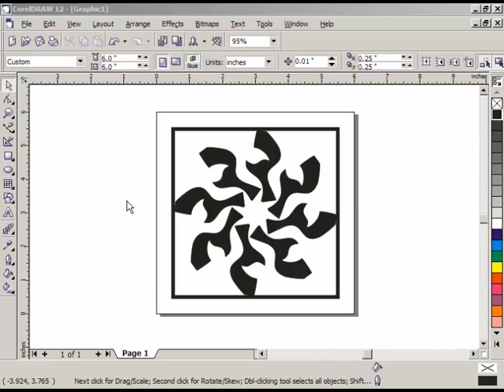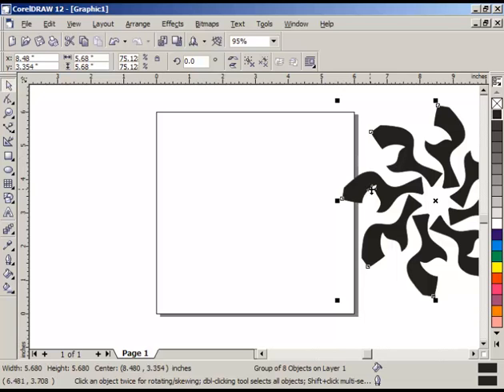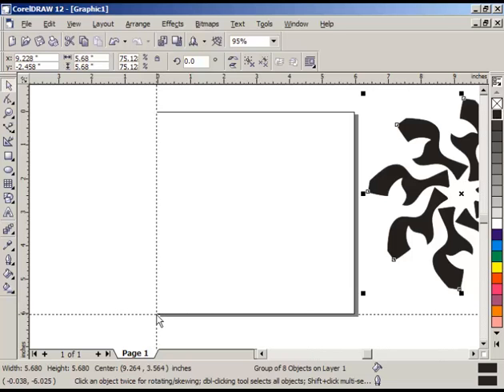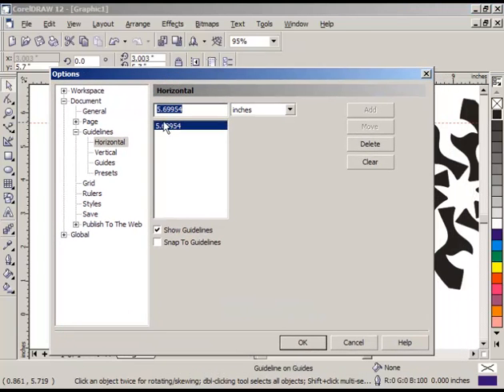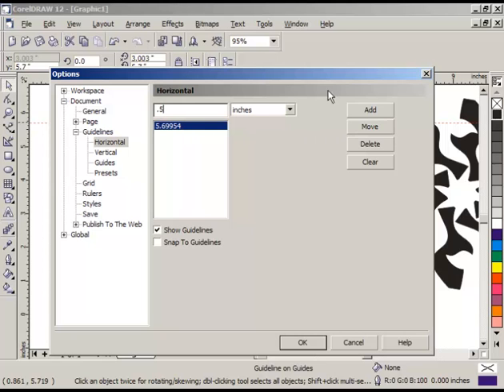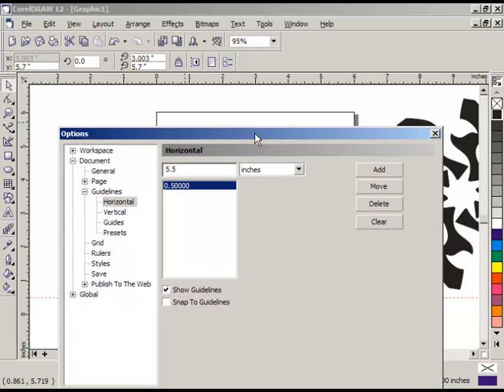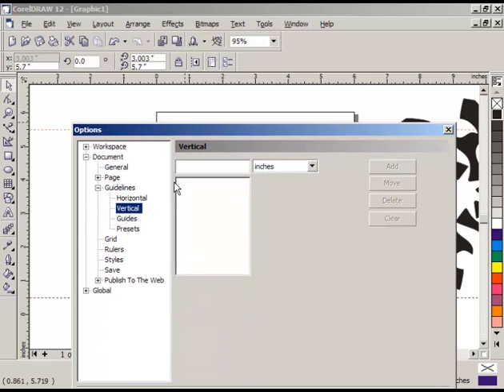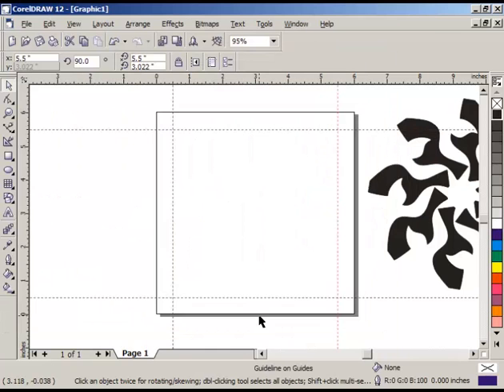Design Rotation Working with Guidelines